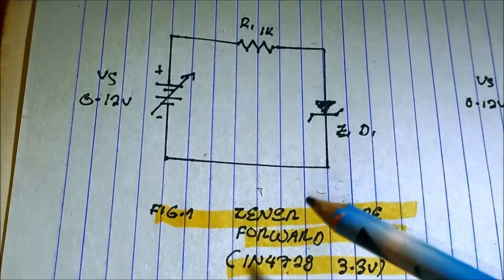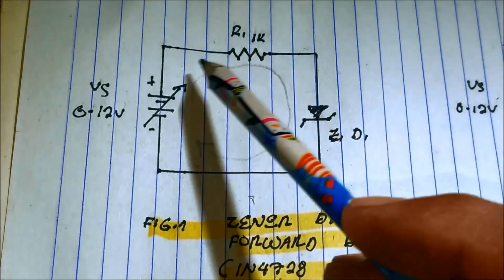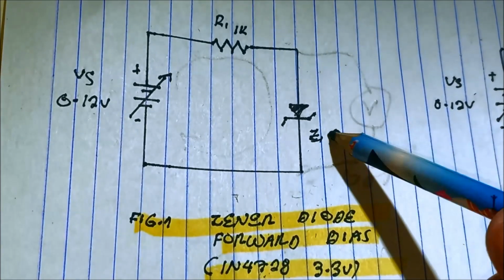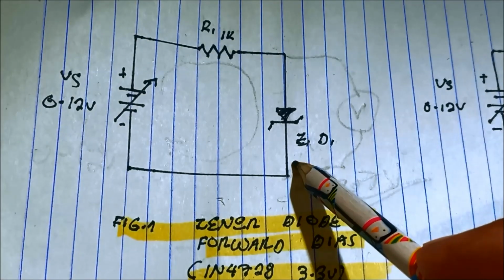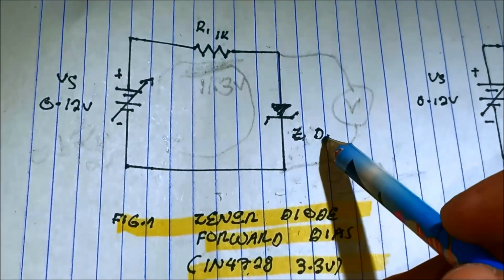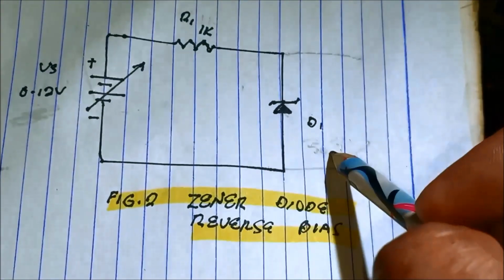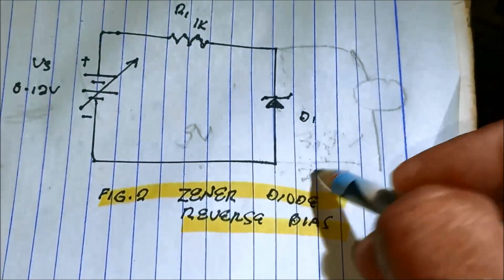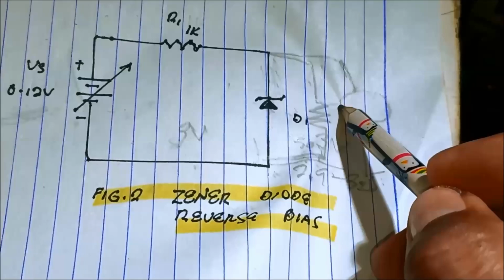How to use Zener Diode as a Voltage Regulator